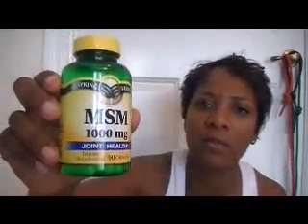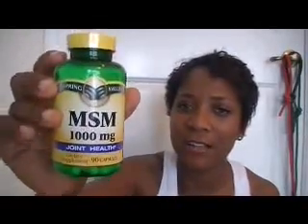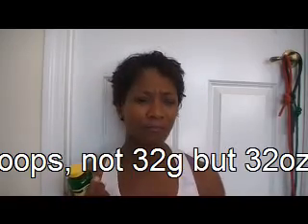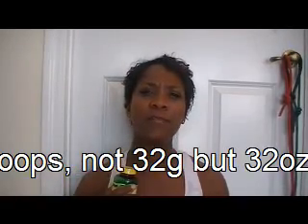What is MSM and how it grows hair.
This is an indepth look of the supplement MSM and how it can effect hair growth.  MSM vs Biotin.